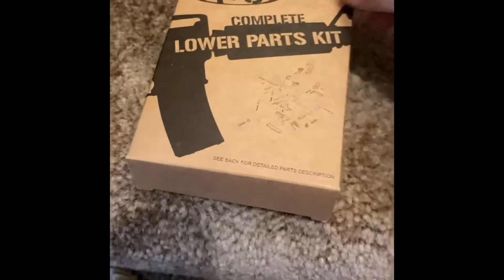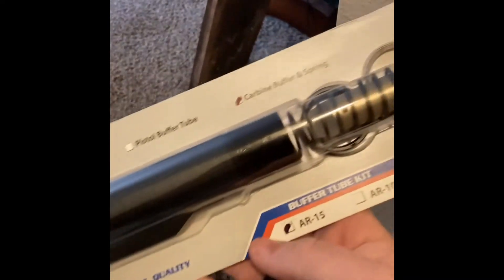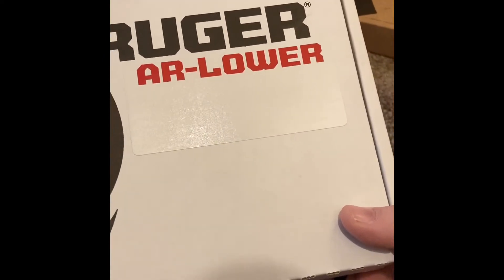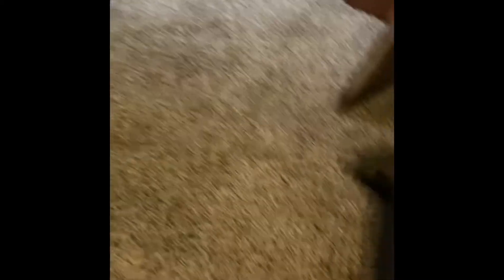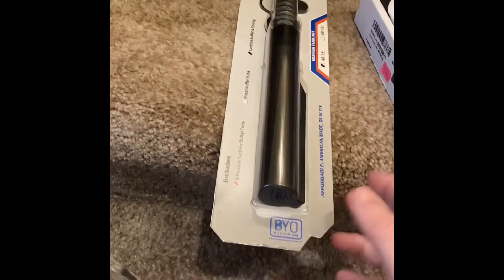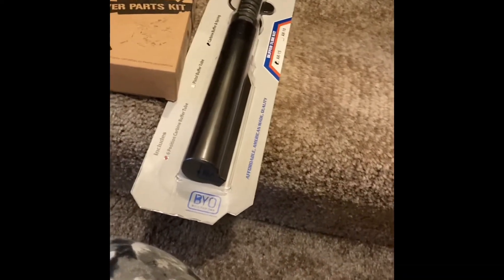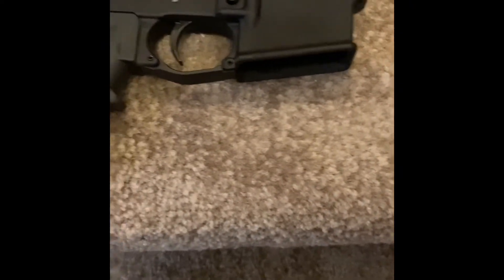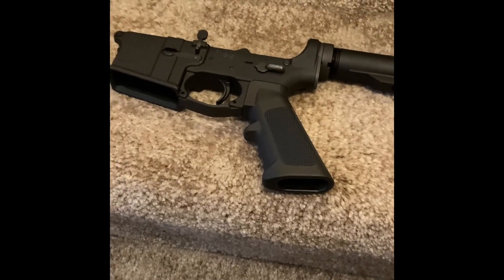New Pew Pew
My lower build